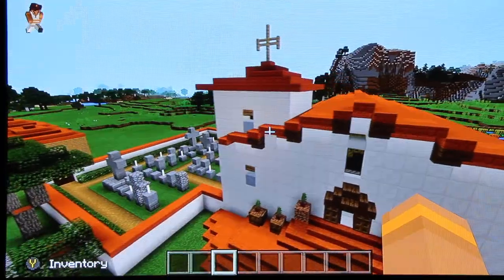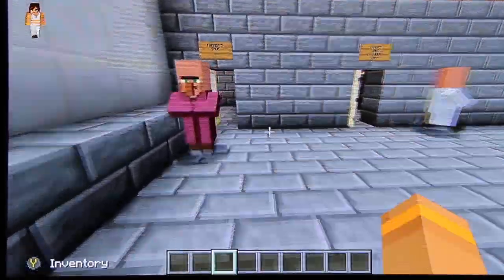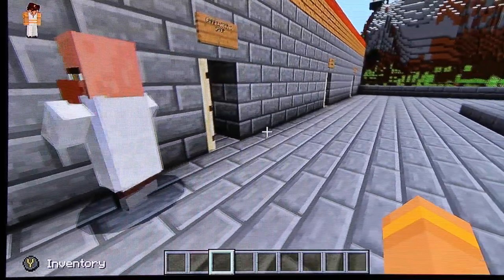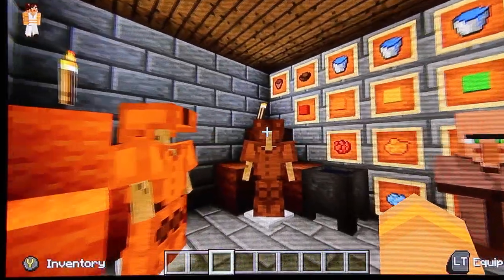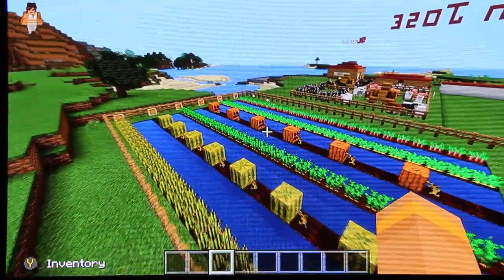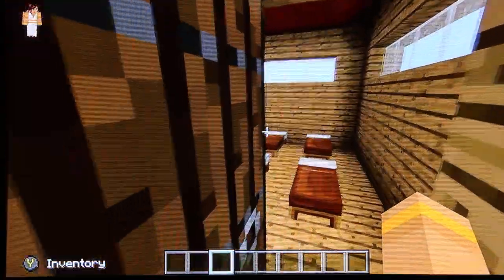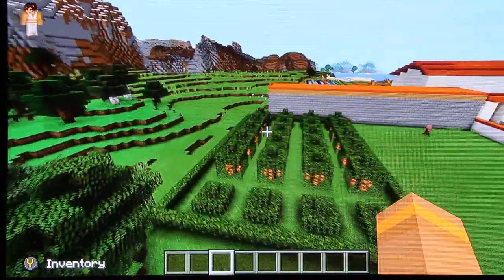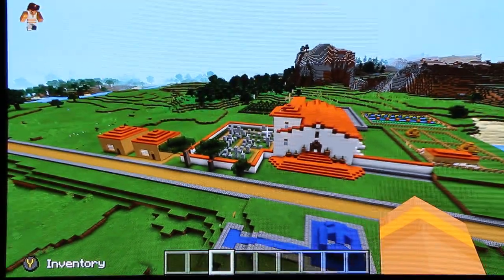Jades Mission San Jose in MineCraft